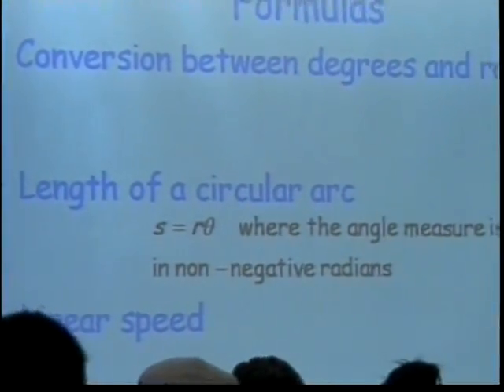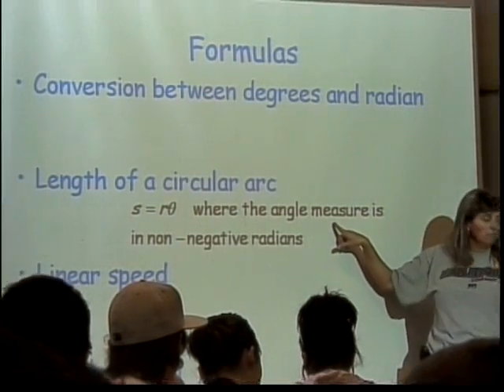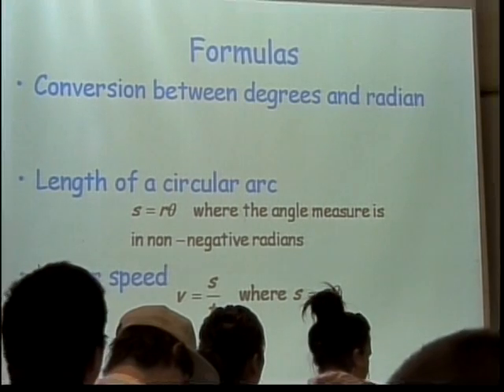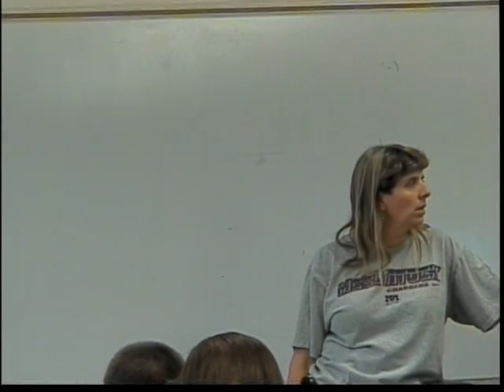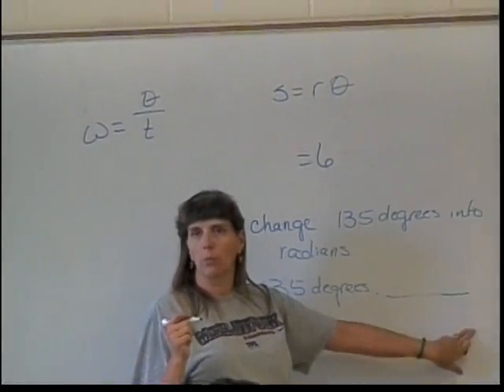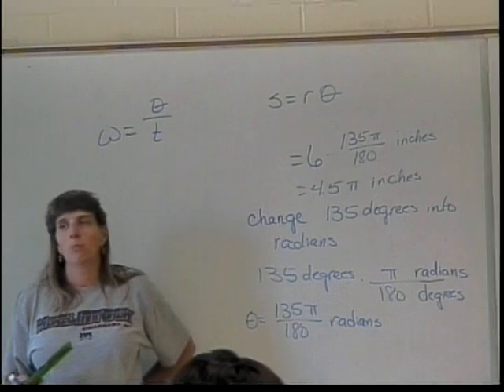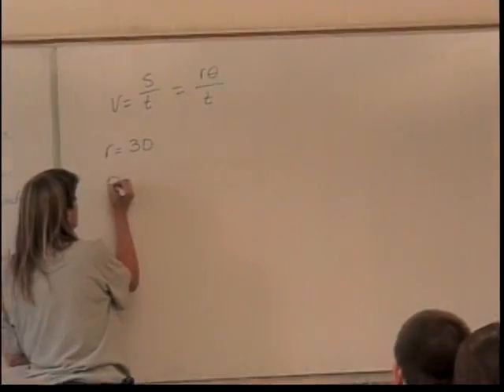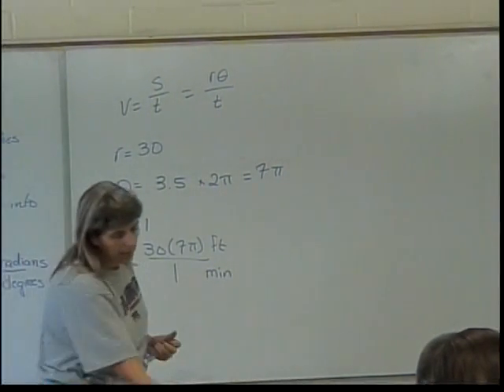Angles and Radian Measure (part 4)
This is the beginning lecture on the unit circle, angles, and measuring angles.